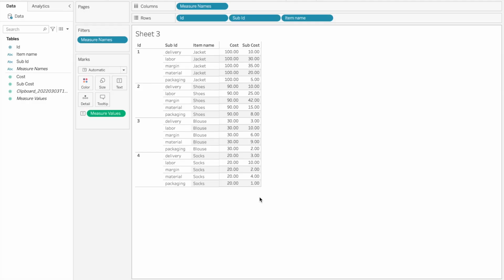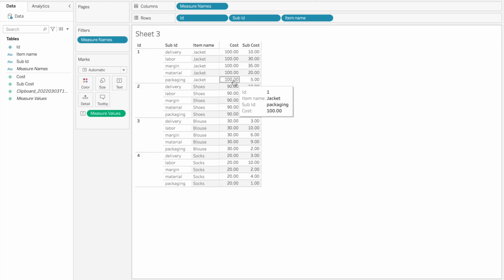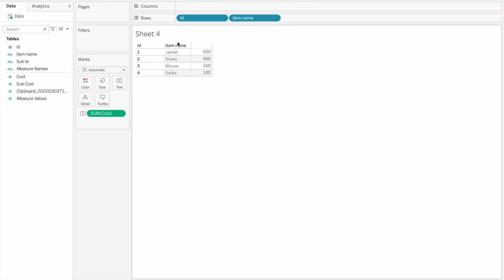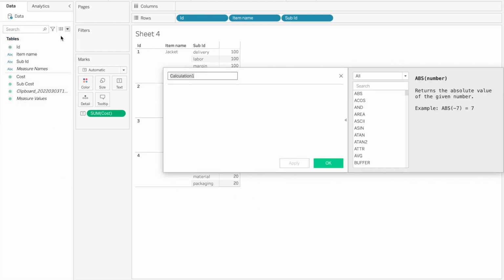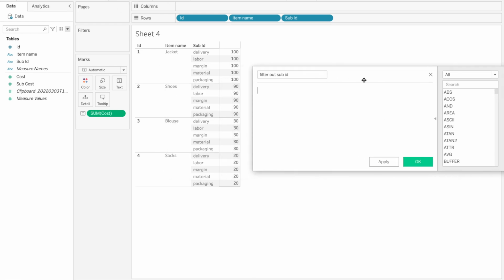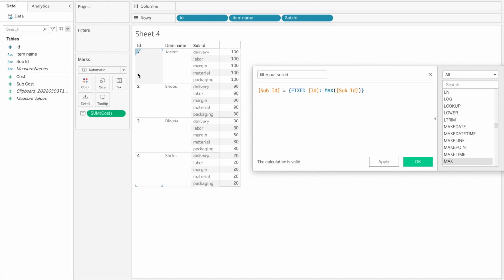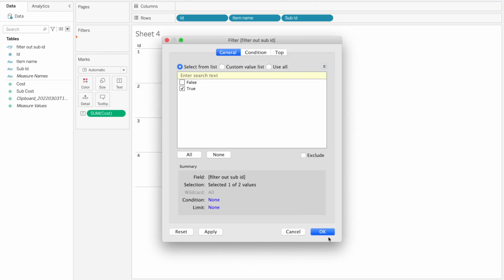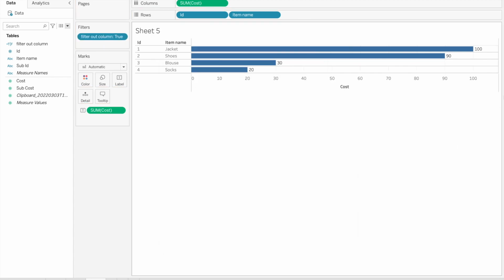Filter out a Column in Tableau [with an LOD filter]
How can we exclude a column from a dataset directly in Tableau?

Without data prep, it can be tricky to get rid of an unwanted column, especially one that creates issues when aggregating numerical data.

While completely excluding a column from a dataset is not possible, in this video I will show a way to exclude the unwanted column from a view with a FIXED LOD filter.

0:00 Intro
0:28 Get rid of a column in Tableau without data prep (use case)
2:30 Create the Calculated Field
3:04 How the Calculation Works
4:04 Use the Calculated Field as a Filter
4:24 Example with a Bar Chart